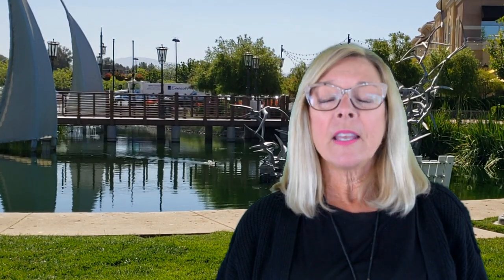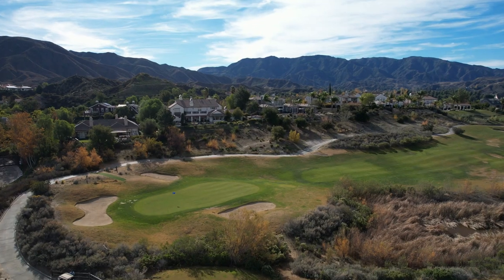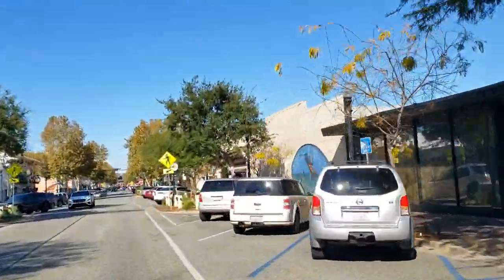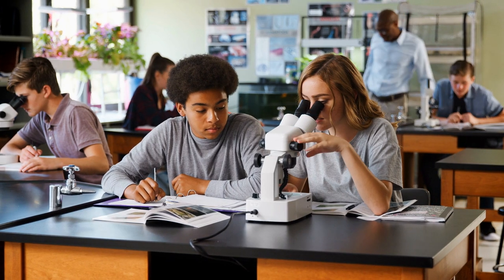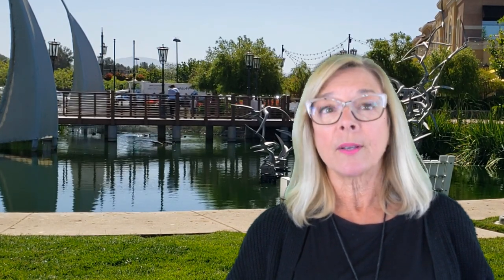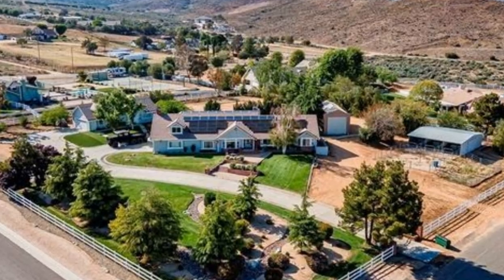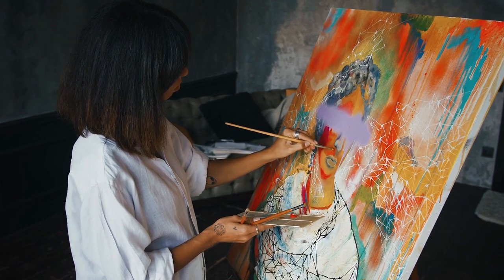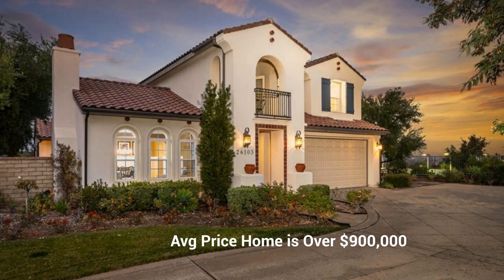Santa Clarita - Where Should I Live?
Santa Clarita - Where Should I Live? In this video we dive into the neighborhoods of Santa Clarita, including Valencia, Saugus, Canyon Country, Newhall, Castaic and Stevenson Ranch as well as Acton and Aqua Dulce.

We  love the Santa Clarita Valley and we love showing other people what makes our area so Great.

📲 We have so many people contacting us who are moving here  and we ABSOLUTELY love it! Honestly, if you are moving or relocating here to The Santa Clarita area, we can make that transition so much easier on you!!

Kim Bloch, Realtor
HomeSmart
CA DRE 01509857